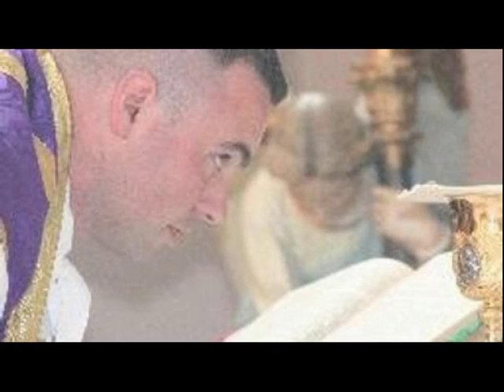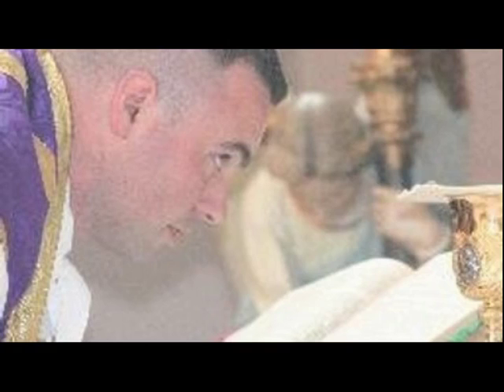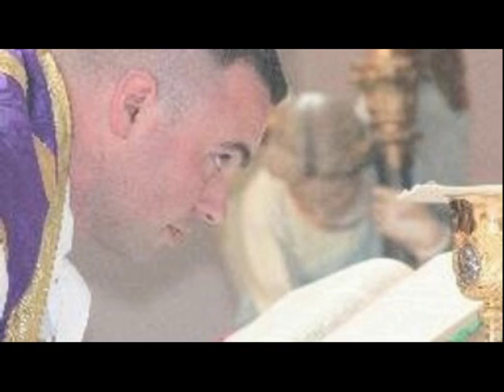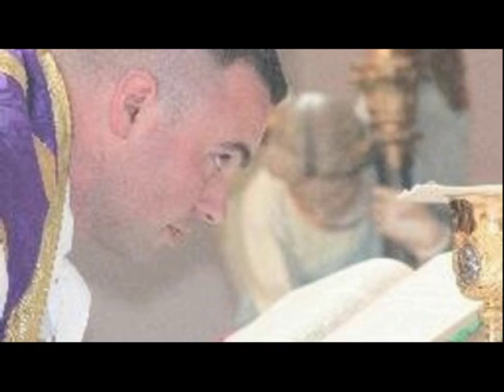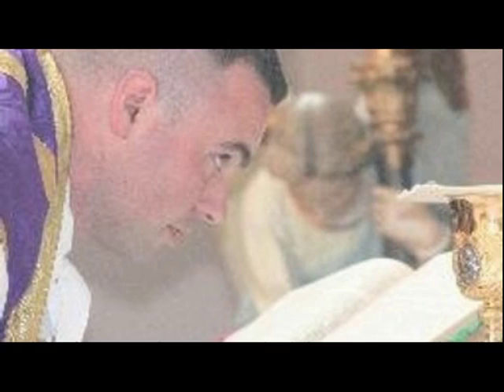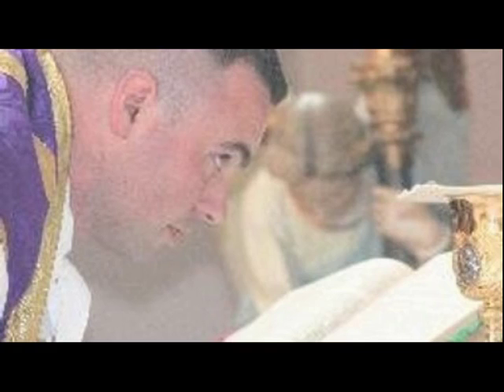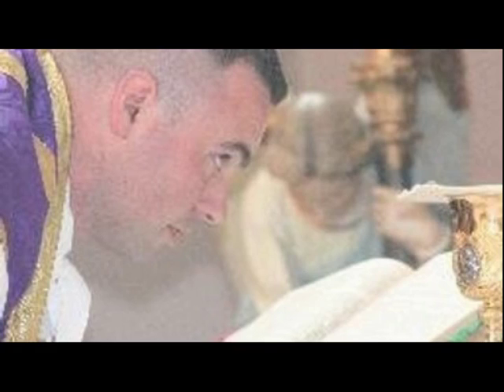The Virtue of Humility Fr Stephen McKenna